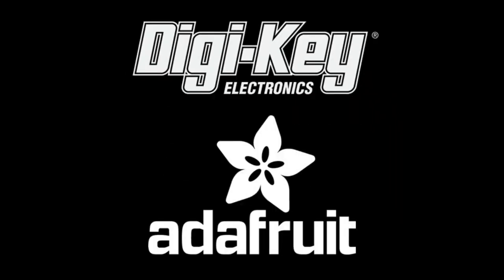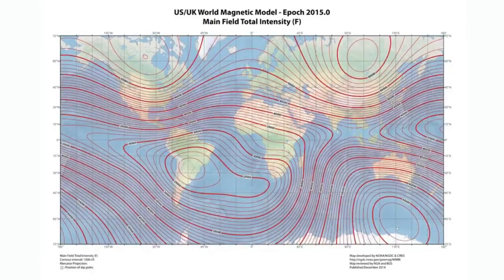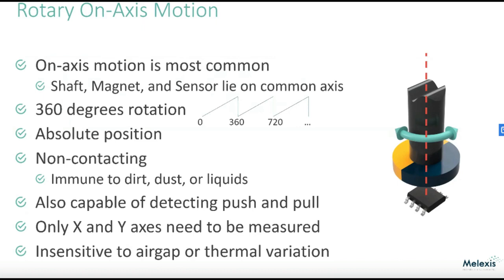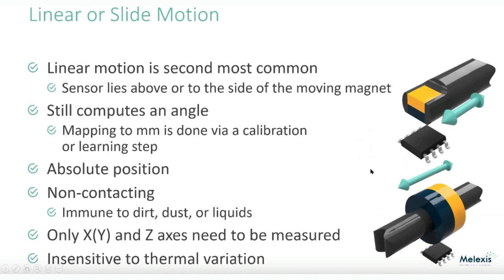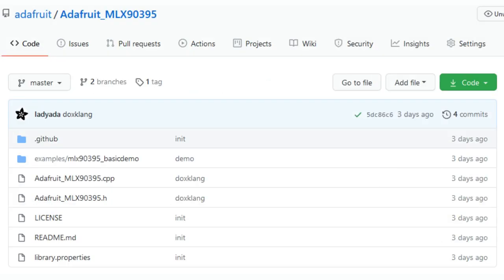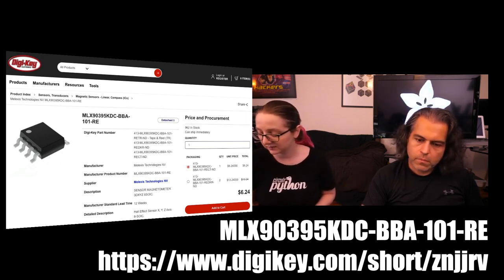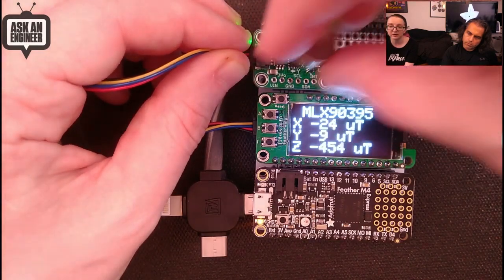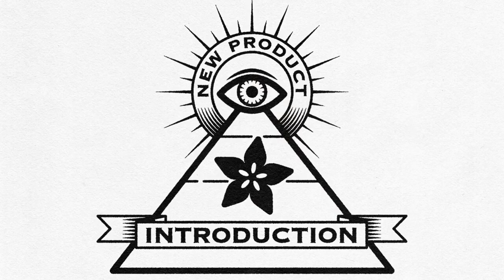EYE on NPI - Melexis MLX90395 High-Range Magnetic Field Sensor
This weeks EYE on NPI is a sensor with a magnetic personality and we're really attracted to it...You guessed it - we're looking at the latest 3D magnetic field sensors from Melexis, the MLX90395 These are some of the few high-magnetic-field sensors available, with up to +-120mT, that's 1200 Gauss! Incredible when you consider many of our common magnetometers for IMU usage top out at +-50 Gauss. The sensor also has high precision, with 16-bit output and built in over-sampling since magnetometers can be a little noisy.

This sensor isn't great for IMU usage -- you'll want to stick to ~1 Gauss ranges for detecting Earth-level fields But it is excellent for magnetic field sensing such as that of a rare earth magnet. These chips are often used for 3D motion sensing of an object, when it has a magnet embedded in it. Especially joysticks and other user controls, you get the environmental robustness of optical with the cost of mechanical. Plus you get Z axis motion which optical doesn't like as much. With a little bit of math you can detect various motions, positions, twists and distances, all without any mechanical wear.

The sensor is available in both 50 and 120mT ranges, and in a few packages. We happen to like the QFN because it's pin-compatible with the earlier MLX90393 Note that it is not code-compatible with the '393. For interfacing you can use I2C or SPI, with free-running or one-shot modes. There's an interrupt pin for data ready checking, and a trigger pin if you want to trigger readings with GPIO rather than requesting over I2C/SPI. We whipped up a driver over the weekend for people to use to get readings with an over-sample filter to help smooth out the readings.

It's great to see revisions of sensors come out that give us better accuracy and precision, with wider ranges and lower prices and the MLX90395 does not disappoint. When ordering, check the last few digits of the product order code since there are two versions. The -10x series is 120mT and the -00x series is 50mT, you'll get a trade-off of precision and range.

Digi-Key has these in stock right now in a variety of packages from SOIC to QFN to TSSOP and ready to ship today for delivery tomorrow morning